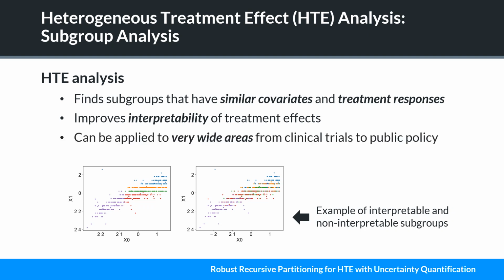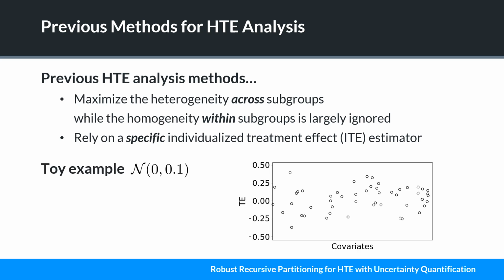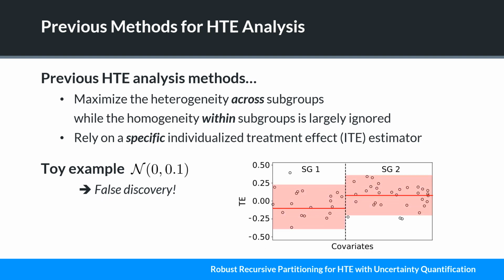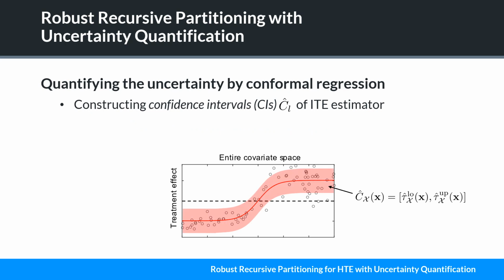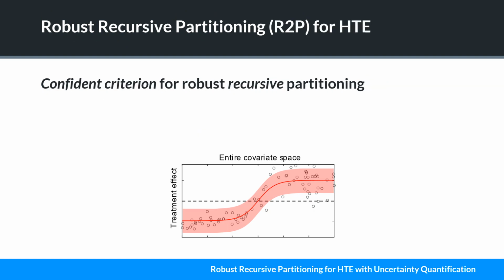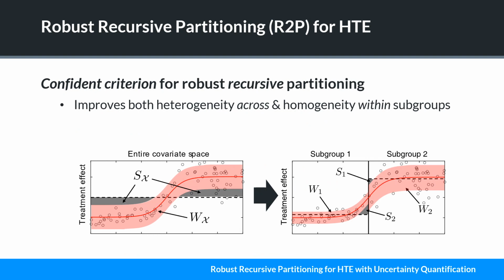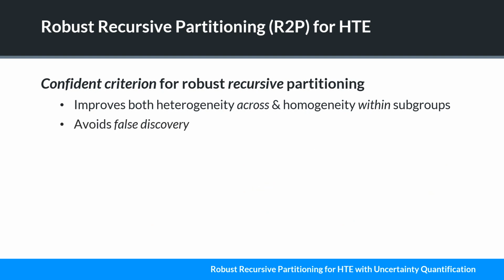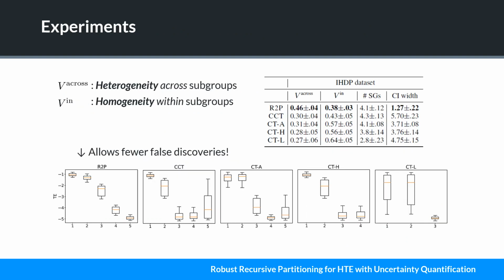[NeurIPS2020] R2P for Heterogeneous Treatment Effects with Uncertainty Quantification